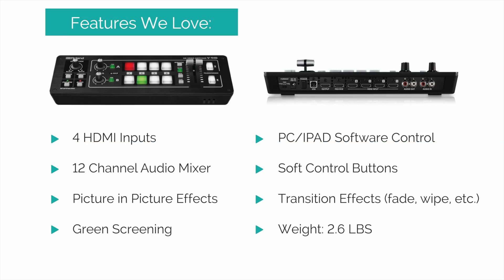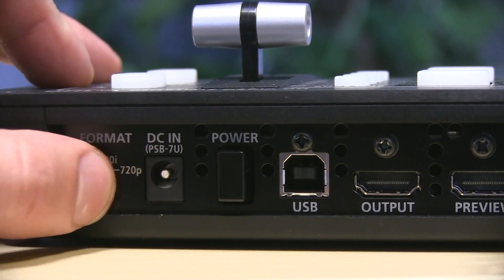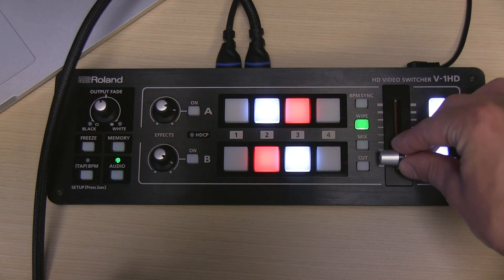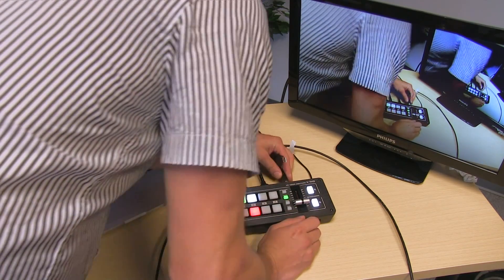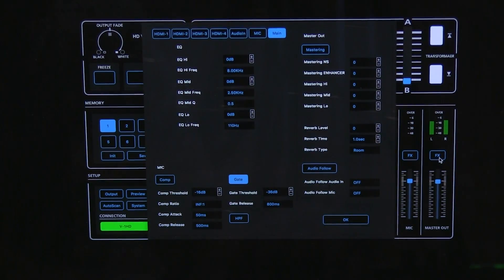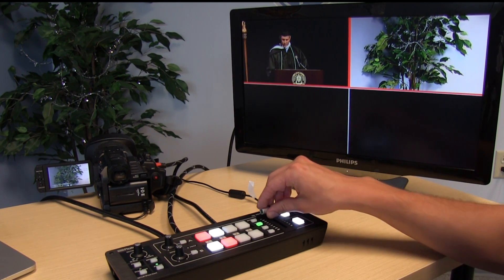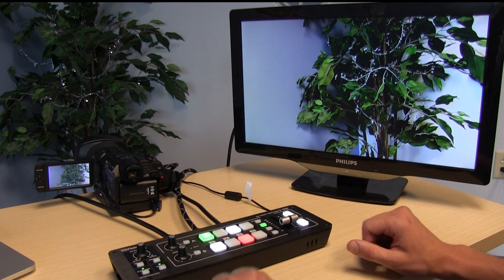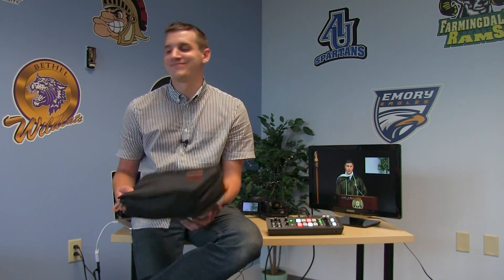Review of the Roland V-1HD Video Switcher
We're breaking down the pros and cons of the Roland V-1HD Video Switcher.